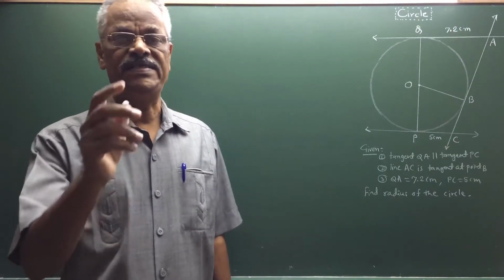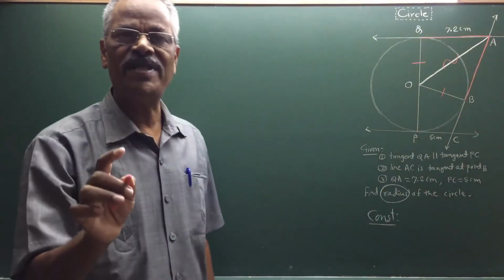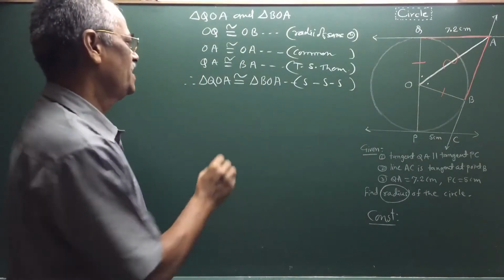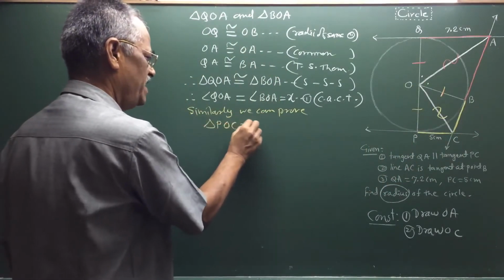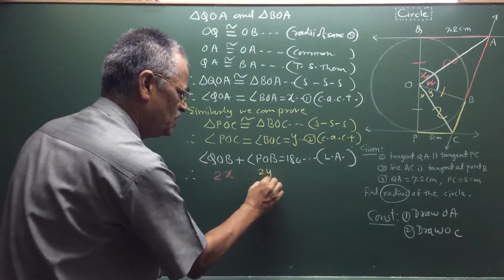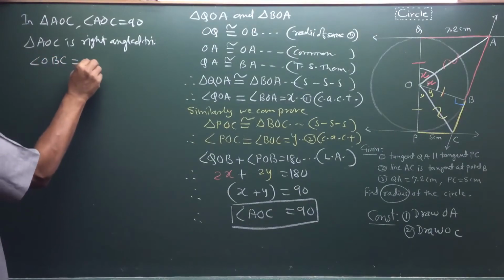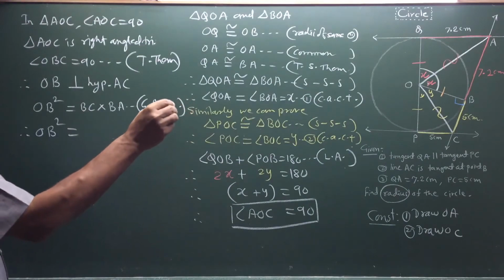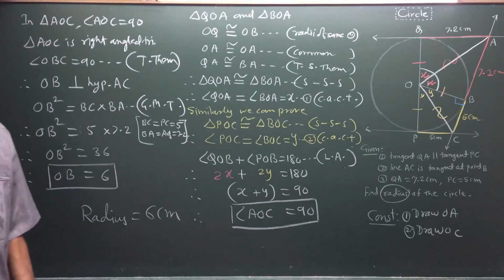Problems on Circles - 3 | Class 10